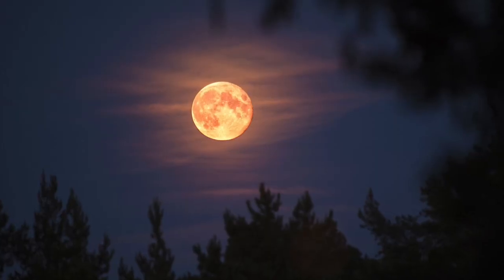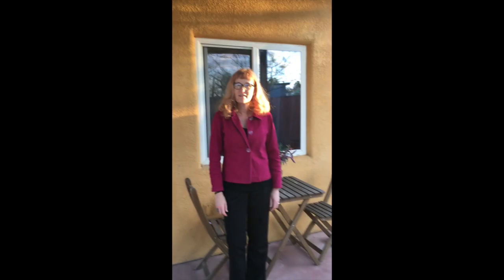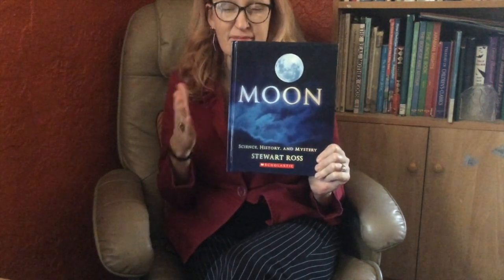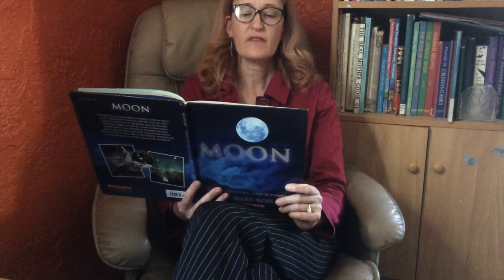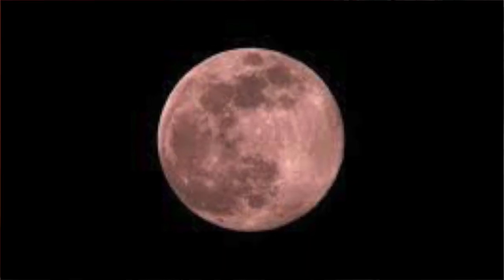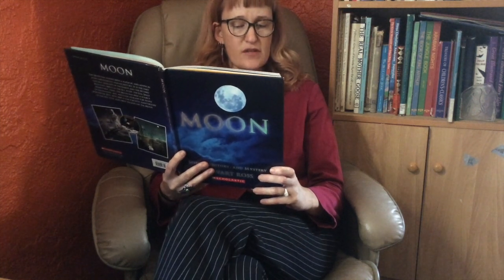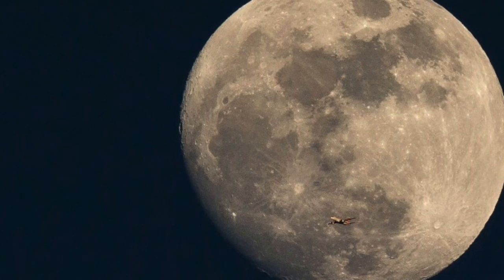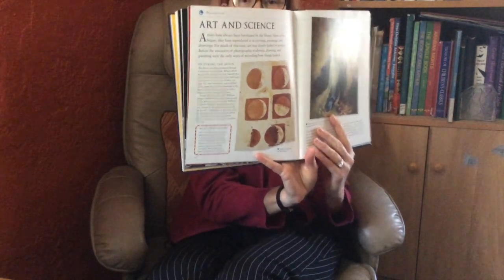Science and Art: The Moon Part 1